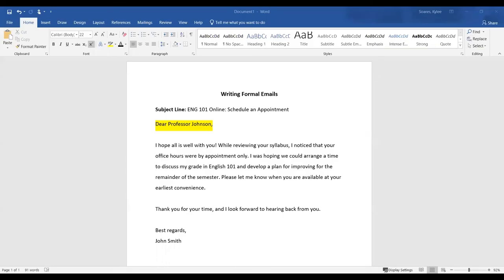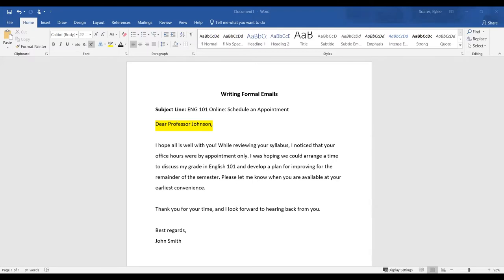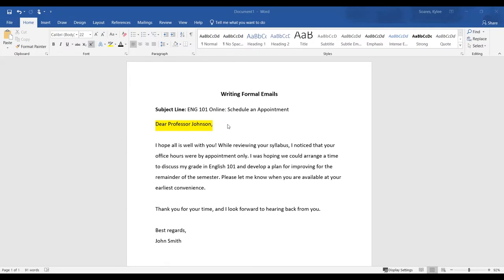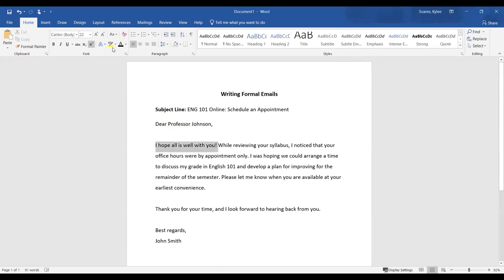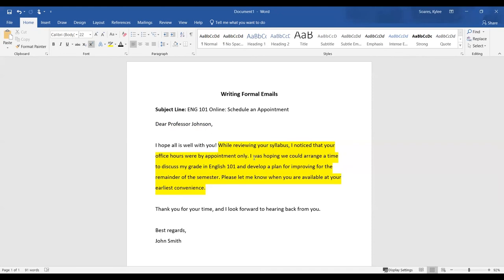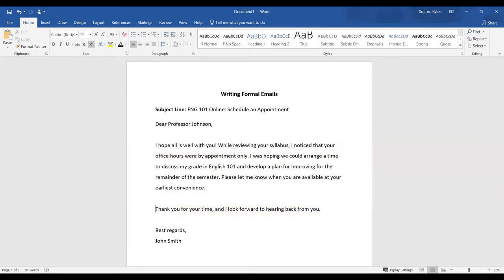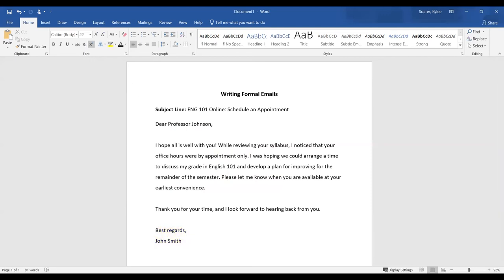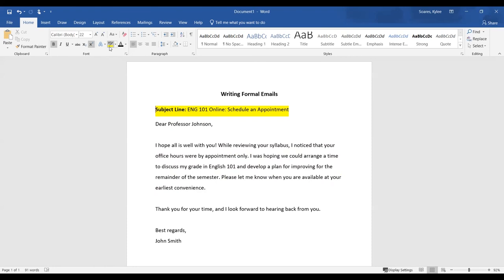Writing Emails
Learn how to write professional emails in this short tutorial.